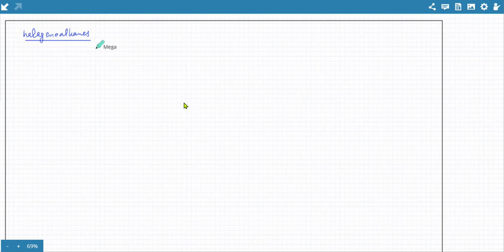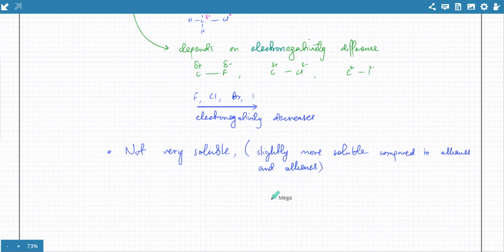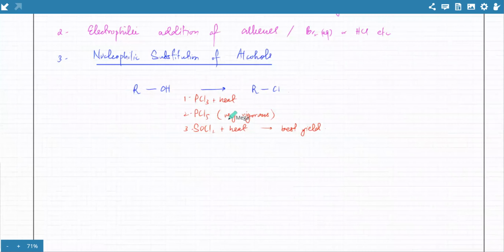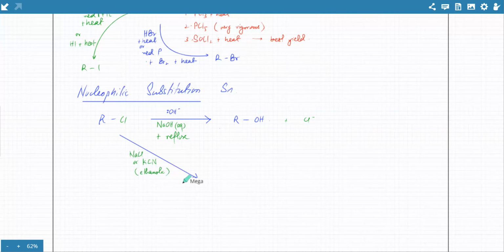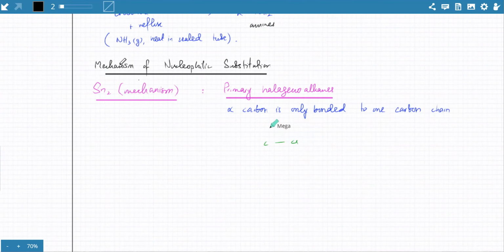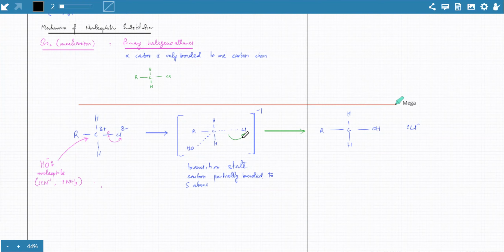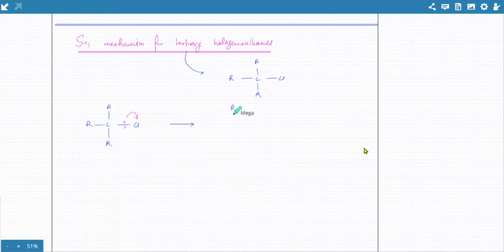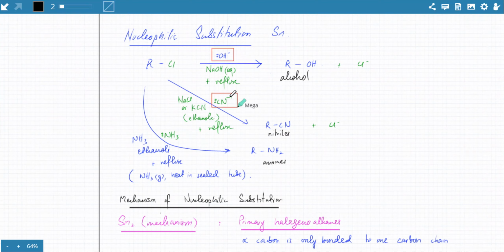Live Class - AS Chemistry - Halogenoalkanes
Halogenoalkanes are compounds in which one or more hydrogen atoms in an alkane have been replaced by halogen atoms (fluorine, chlorine, bromine or iodine). In this lecture we will discuss their properties, formation by nucleophilic substitution of alcohols, and the nucleophilic substitution reactions halgenoalkanes undergo.

Halogenoalkanes can be divided into 3 types. In a primary halogenoalkane, the carbon which carries the halogen atom is only attached to one other alkyl group. In a secondary halogenoalkane, the carbon with the halogen attached is joined directly to two other alkyl groups, which may be the same or different. In a tertiary halogenoalkane, the carbon atom holding the halogen is attached directly to three alkyl groups, which may be any combination of same or different.

Nucleophilic substitution of alcohols to form halogenoalkanes:
Halogenoalkanes are made by replacing the -OH group in an alcohol by a halogen atom.

ROH + HX  forms  RX + H2O

where X is a halide.

Nucleophilic substitution of halogenoalkanes:
These are reactions in which the bond between the carbon atom and the halogen atom breaks by heterolytic fission. This means that when the bond breaks, one atom gets a lone pair of electron, the other gets none. The result is that ions are formed

R-Cl  forms  R+  and  Cl-

The most common reaction of the halogenoalkanes is nucleophilic substitution (SN1 and SN2 mechanisms) The type of mechanism depends on the nature of the halogenoalkane - primary halogenoalkanes react via SN2 and tertiary halogenoalkanes via SN1.

The reason for the different mechanisms lies with the stability of the intermediate tertiary carbocation which forms in the case of the SN1 mechanism, whereas a primary carbocation would not be stable encouraging SN2. Another factor encouraging the SN1 mechanism in tertiary halogenoalkanes is the steric hindrance on approaching nucleophile experiences, preventing easy access to the partially positive carbon atom.